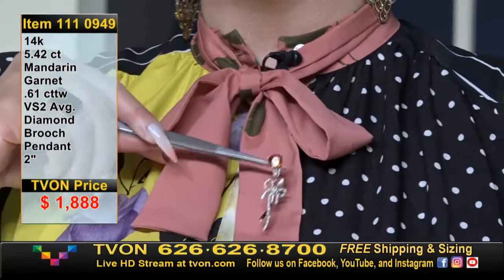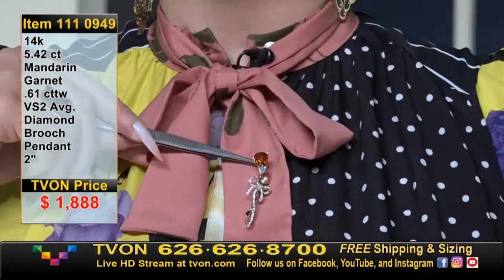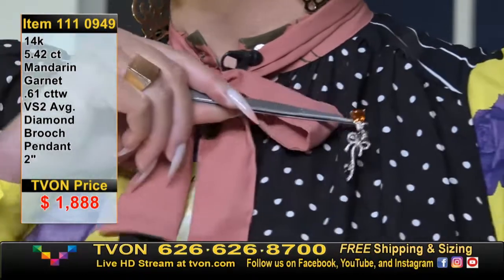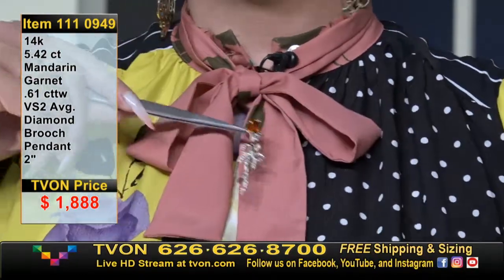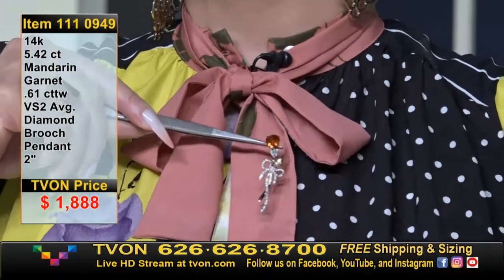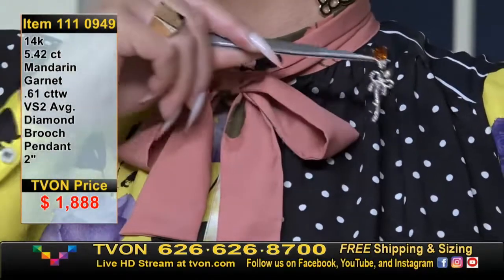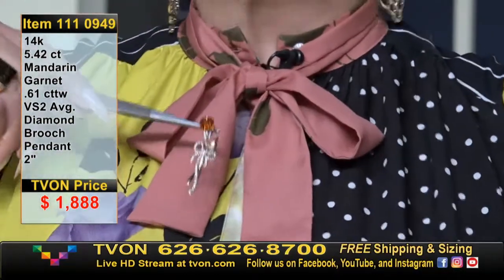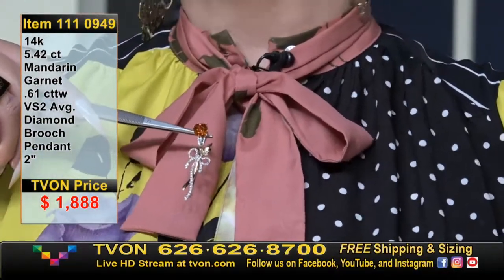TVON Live Fine Jewelry with Lauren Blair: Live jewelry shopping